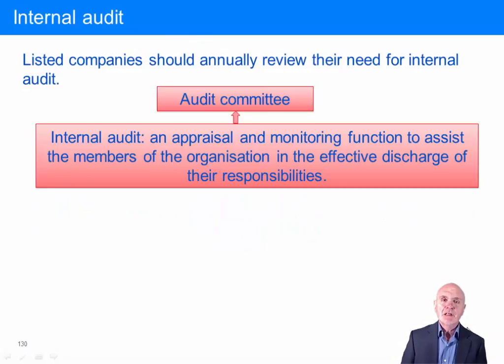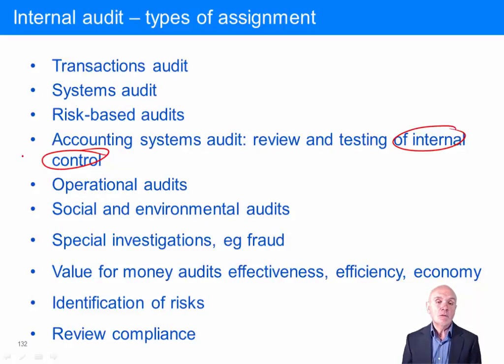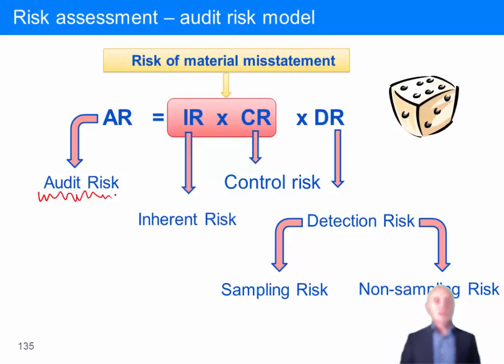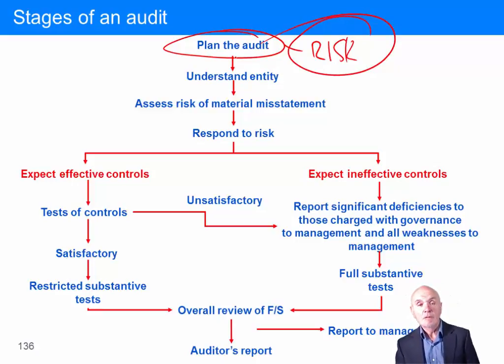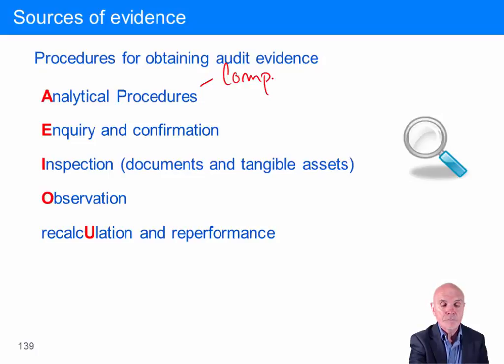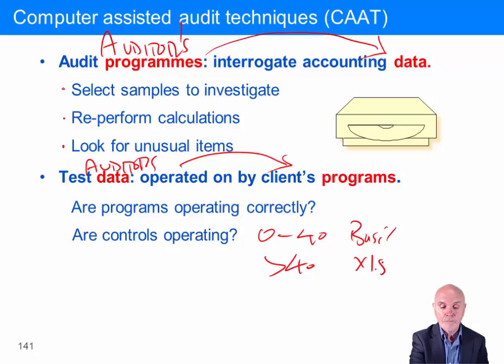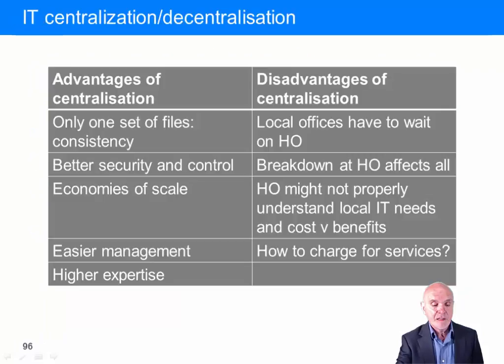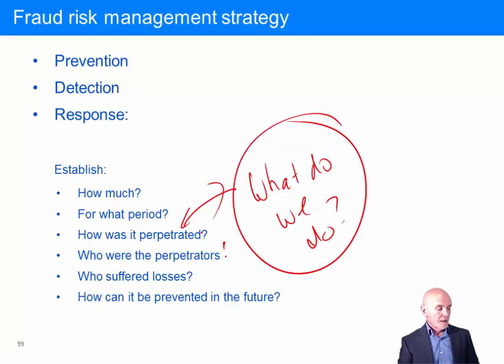CIMA P3 Auditing and fraud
Free lectures for the CIMA P3 Risk Management Exams